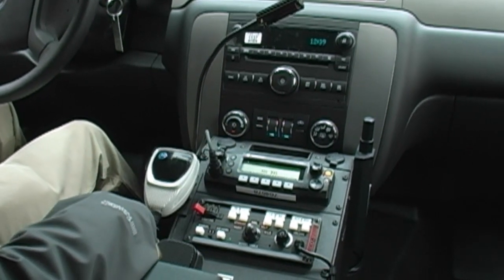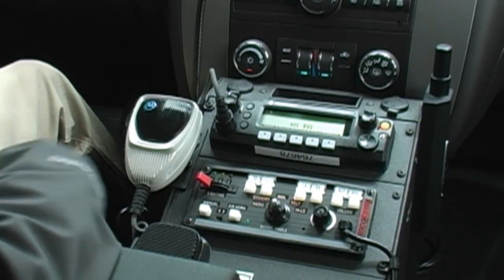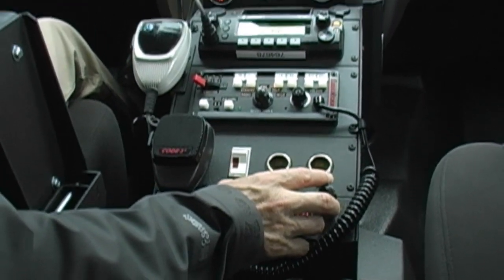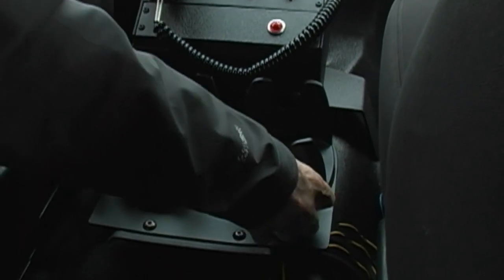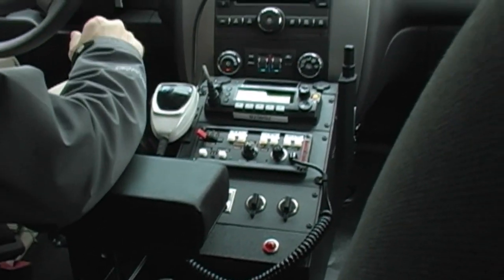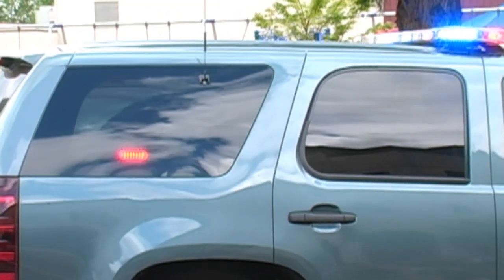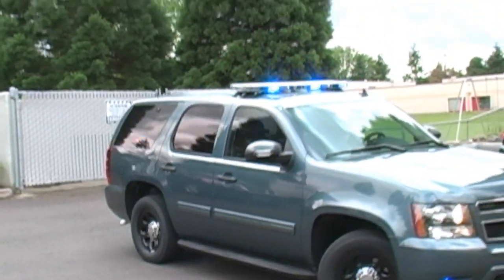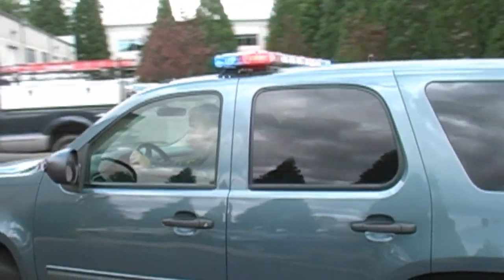SUV Installation of a Chevy Tahoe Pursuit Spec Vehicle